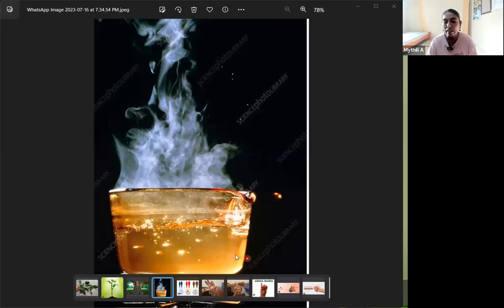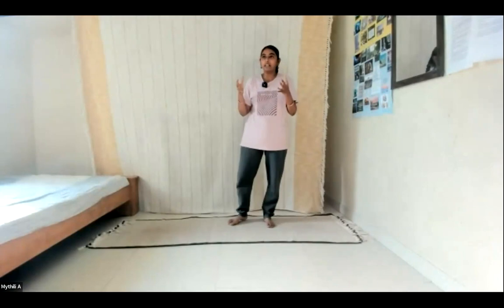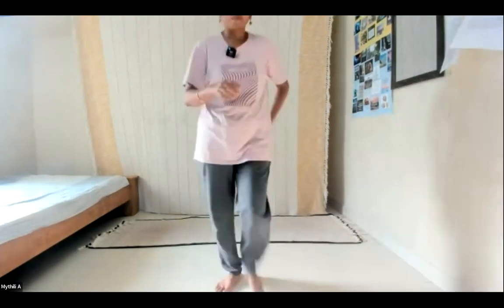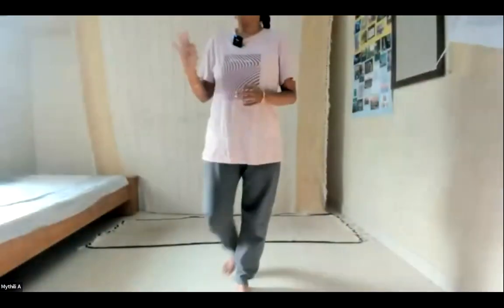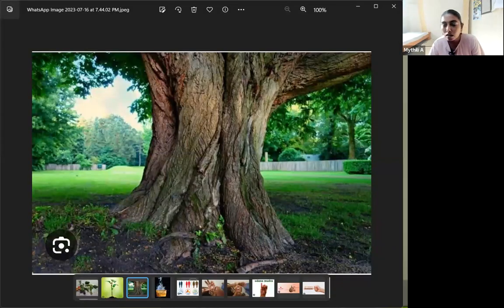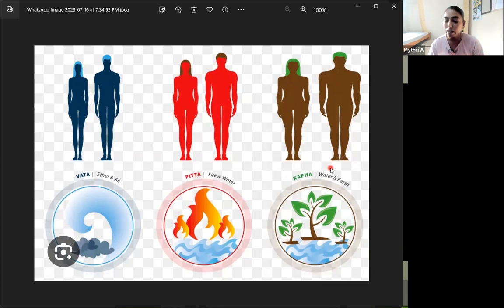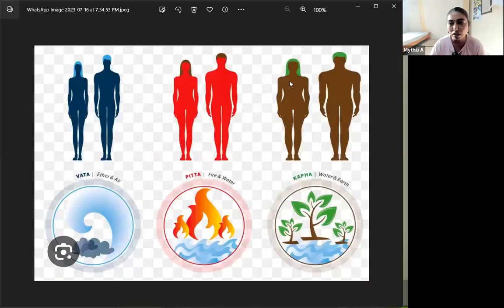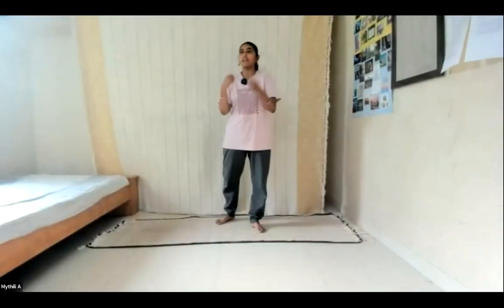FACTORS DECIDING OUR FLEXIBILITY LEVELS IN YOGA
This session talks about what are the factors that decide our flexibility levels. Also encourages everyone to stay positive , motivated  and do their best in yoga practices.